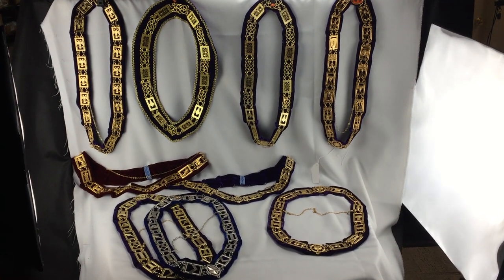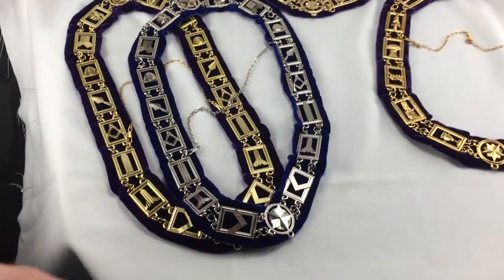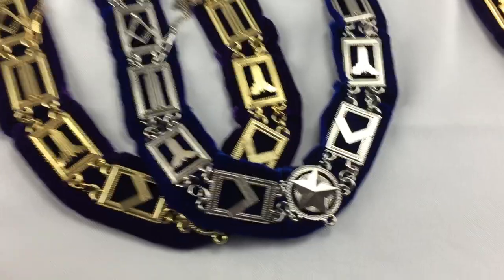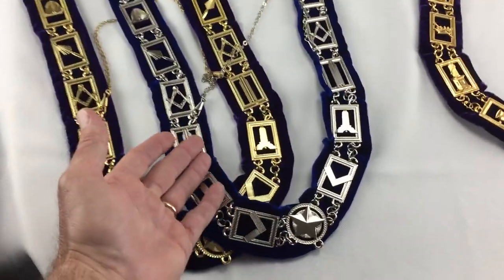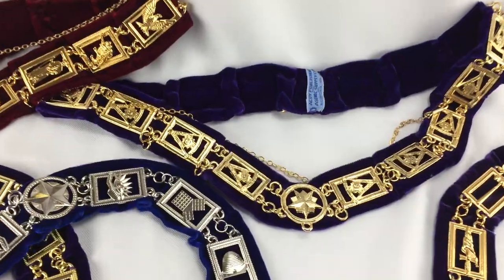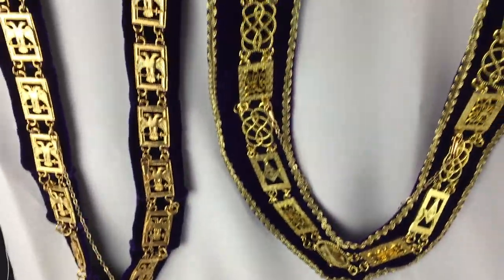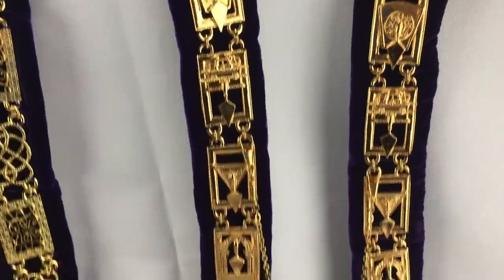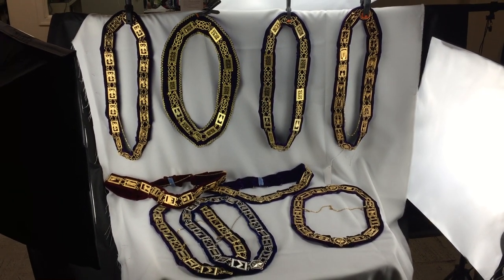Masonic Chain Collar by Macoy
Macoy is very proud of our chain collars.  The collars have relief on each emblem with fine detail all on a velvet backing designed to lift the collar.  It makes for a smart and dignified look.